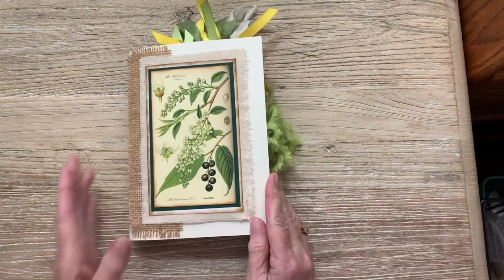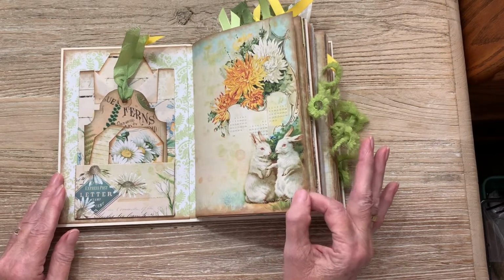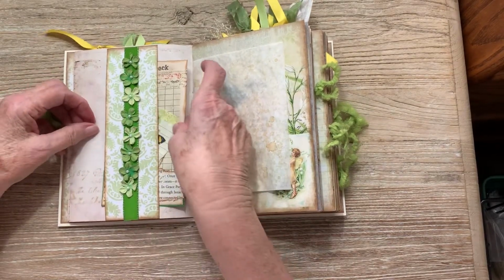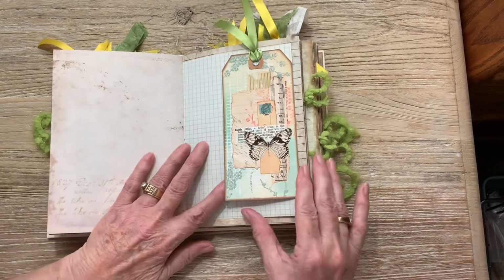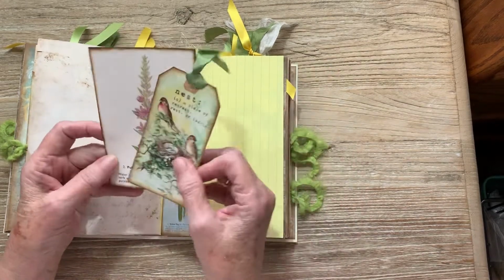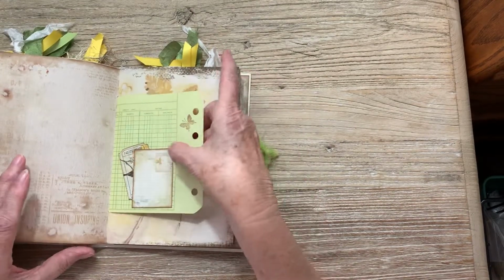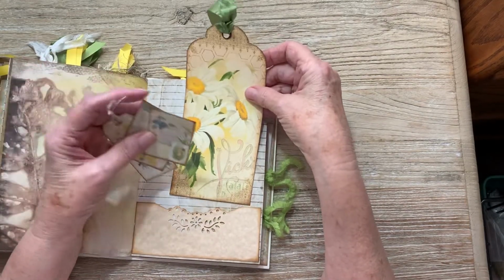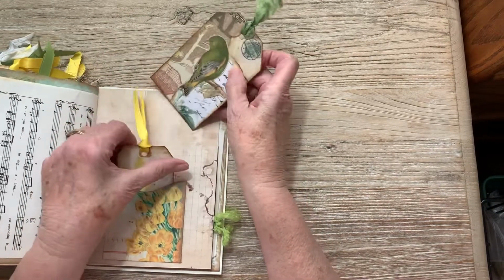Spring into Summer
ARTYmaze’s A Touch of Spring kit
7 7/8 by 6, two signatures with 108 pages.  Lots of journaling places with tucks and tags galore.
This video is not meant for children under the age of 13.